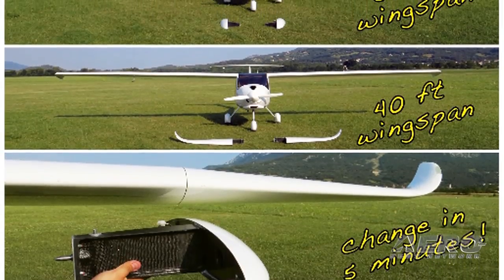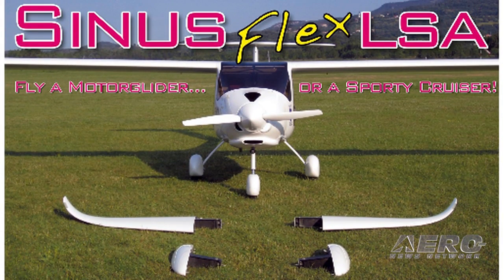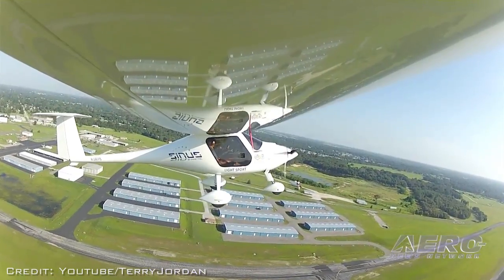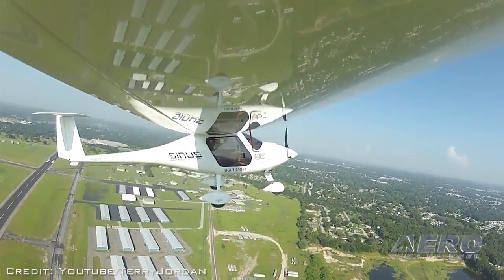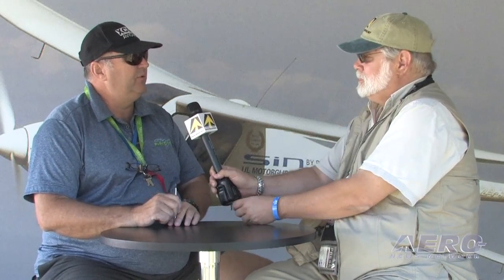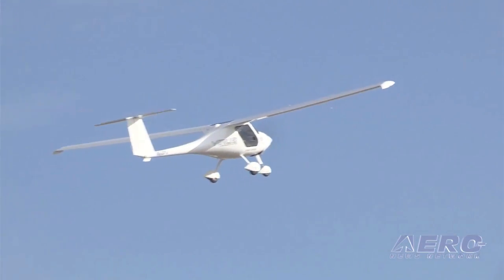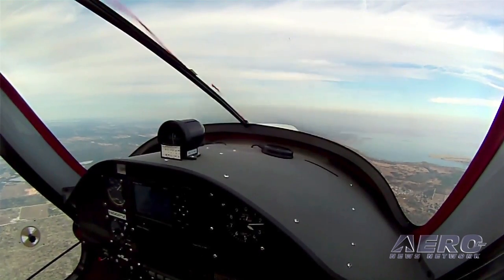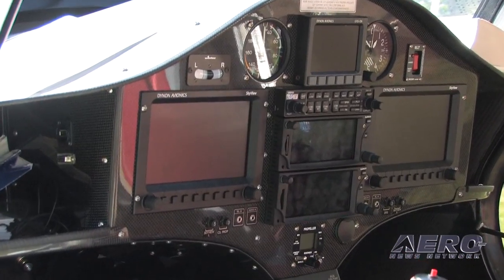Aero-TV: A Massive Oshkosh Update - Pipistrel, XCom, Panthera, FLEX, and More!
Sport Aviation Powerhouse Wows Flyers With Amazing Variety Of Exciting Airframes

Pipistrel has long been known for affordable flying fun... but their latest offering was meant to be a revolutionary aircraft to those looking for a truly affordable training aircraft.

Seriously; the main differences from the "normal" Pipistrel aircraft and the new Pipistrel ALPHA Trainer aircraft is that the aircraft has been designed from the ground up for flying school operations. The aircraft has a reduced wingspan to make hangarage easier; there is a new more robust undercarriage and shorter nose leg offering improved visibility from the front of the aircraft.

Pipistrel also released the first of the new Pipistrel Sinus FLEX aircraft to the US market at AirVenture. Based on the standard Pipistrel Sinus aircraft with a 50-foot wingspan the Sinus FLEX has the ability to remove the outer wingtips and fit smaller wingtips to configure the aircraft the same as the 40 foot Virus aircraft. The option essentially gives you to aircraft in one.

Pipistrel calls its in-development Panthera, "a revolutionary 4-seat General Aviation airplane, capable of flying 4 people for 1000 NM, cruising at 200 kts, burning only 10 gallons of fuel per hour. With full composite construction with titanium retractable undercarriage, enhanced comfort and parachute rescue system standard, Panthera can be equipped with the conventional, hybrid, or all electric propulsion system."